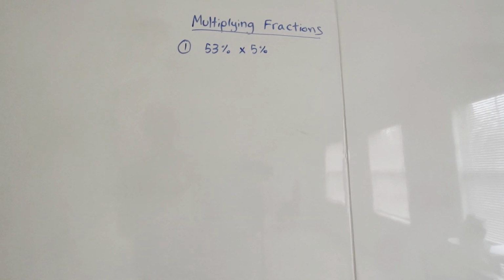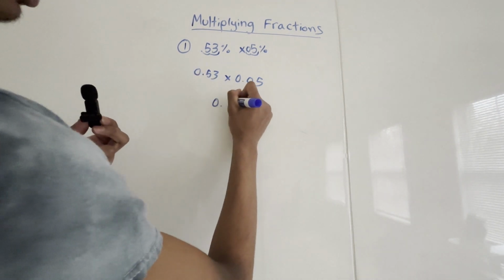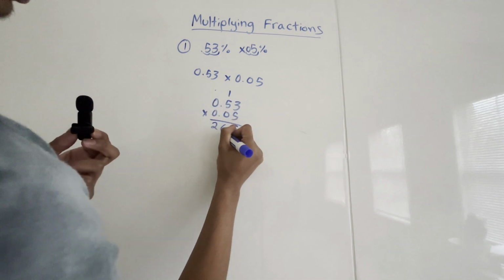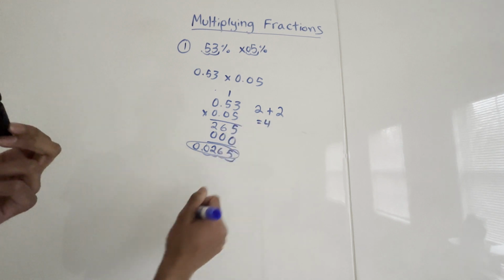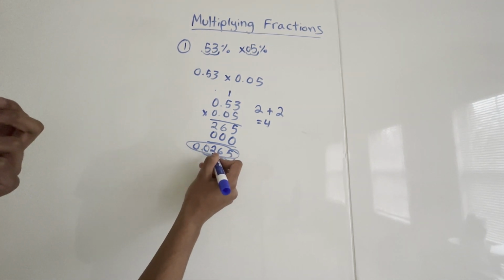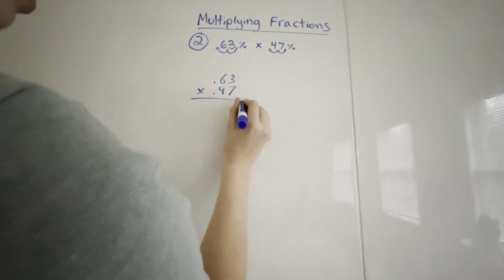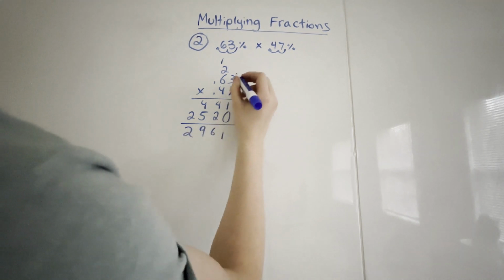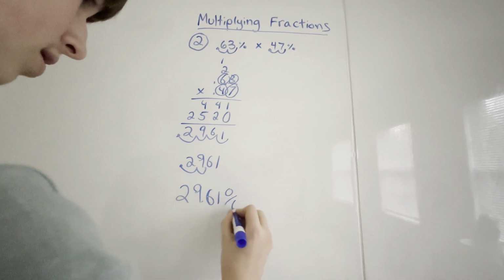Multiplying Percents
In todays video, we will be teaching you how to multiply percents. Sorry for the error in the title of the video.